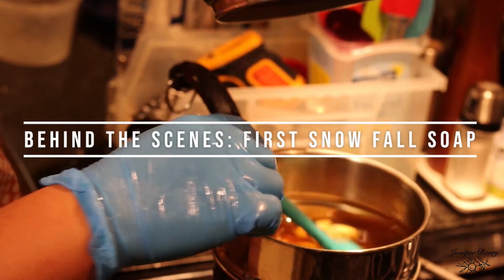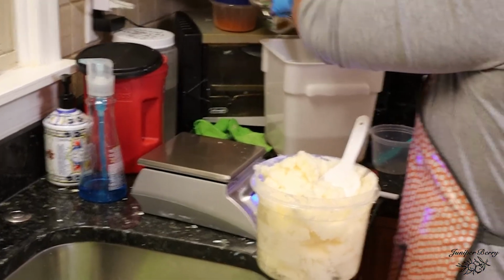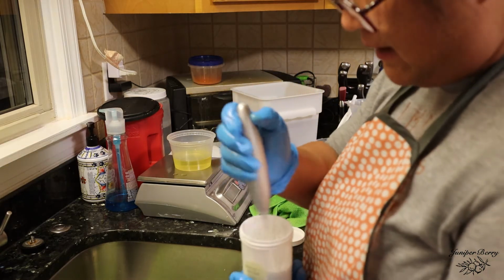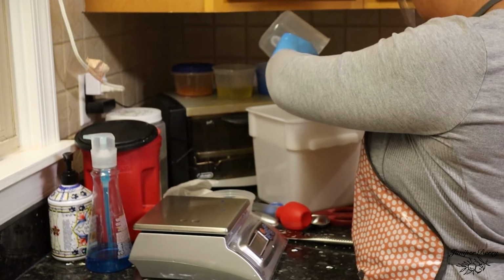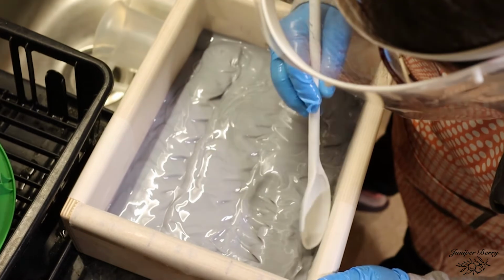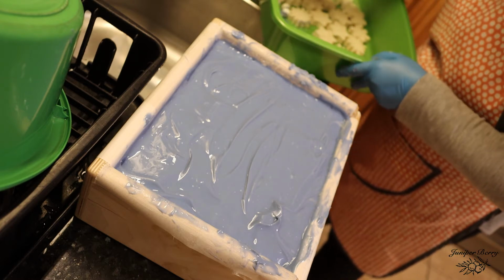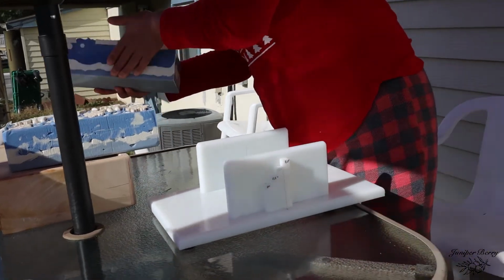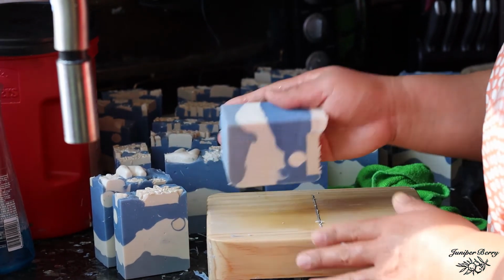Behind the Scenes: First Snow Fall